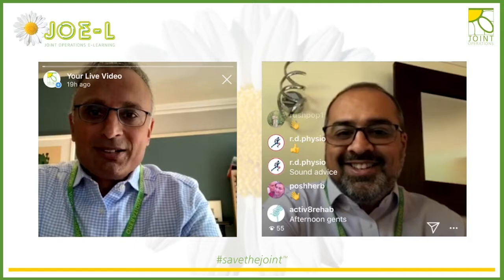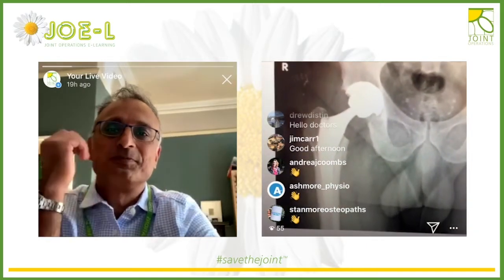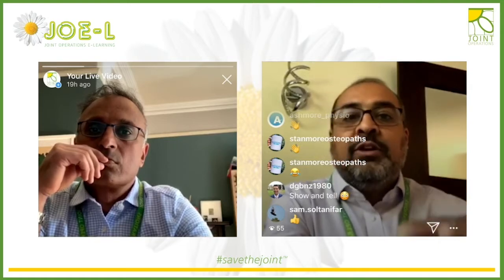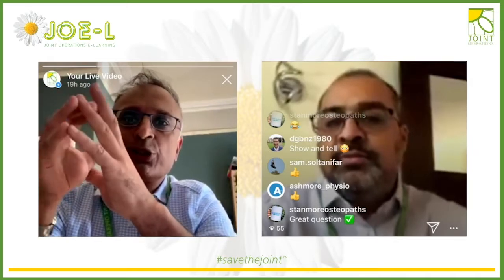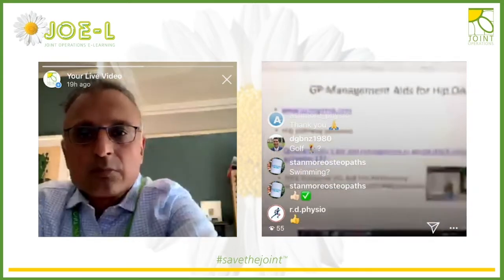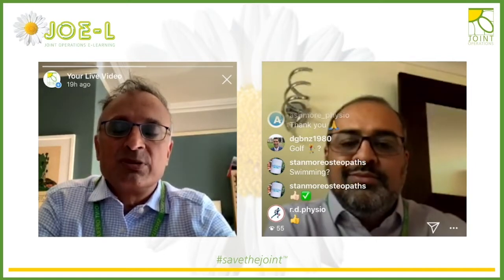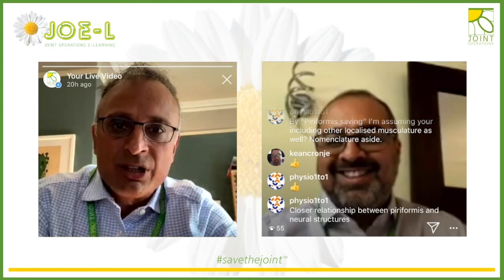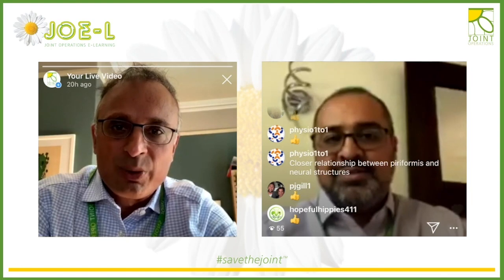Paul Trikha asks Rishi Chana about the 'The Worn Hip' during the JO Insta live session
Episode 2 of the popular JOsavethe_joint Instagram take over in April 2020.   Rishi Chana discussed 'The Worn Hip' with Paul Trikha hosting the 1 hour special